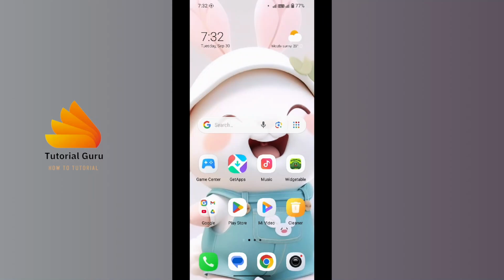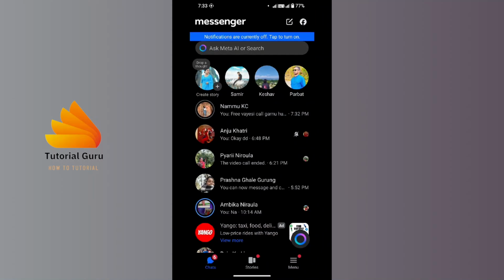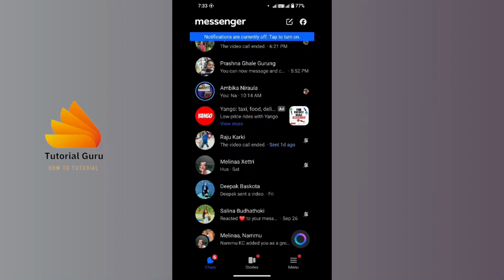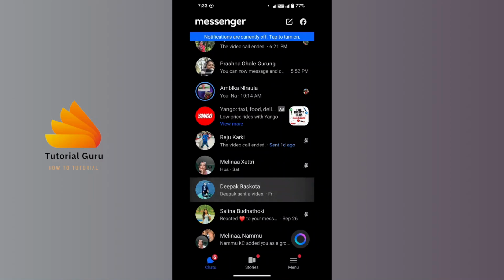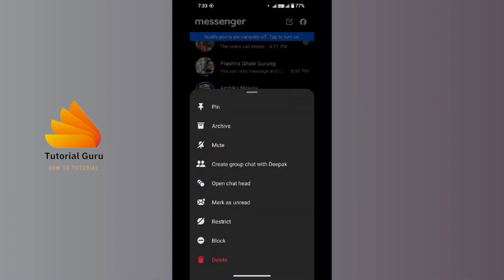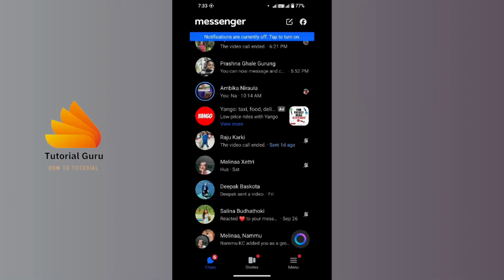How to Restrict People on Messenger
In this video, you’ll learn how to restrict people on Messenger step by step using the latest Facebook Messenger 2025 update. If you want to limit messages from someone without blocking or unfriending them, the Restrict feature is the best option.